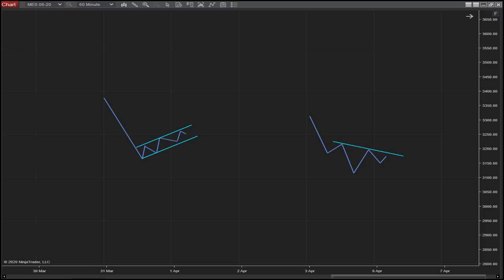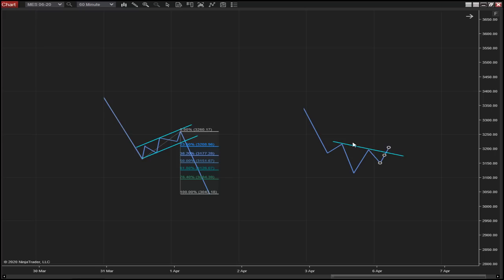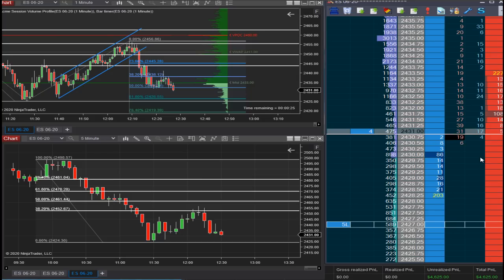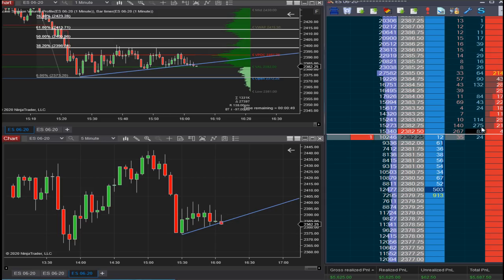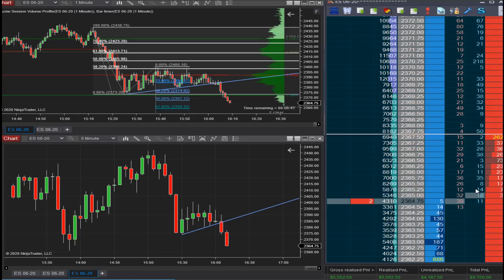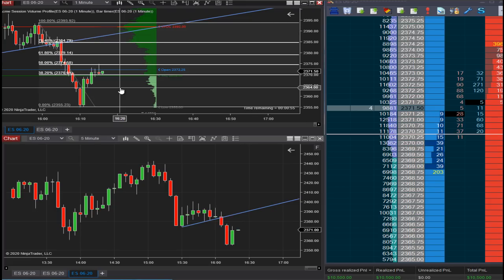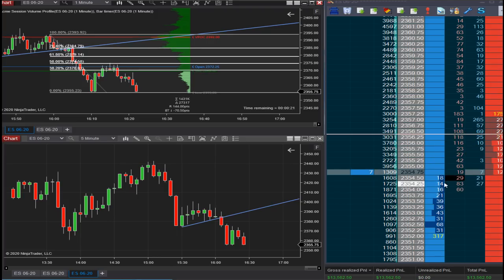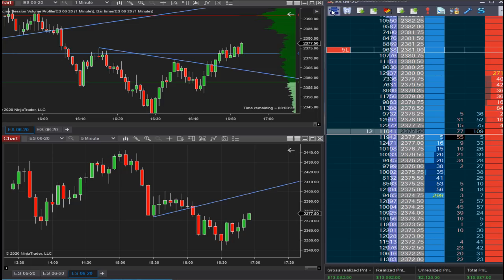$16,562 Trading Emini S&P 500 :Using Chart Patterns and observing order flow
This video describes the logic behind 3 chart pattern trades and 1 retest trade that I took on the 20th March 2020. Markets had been very volatile over the past few weeks and many people had been without being kissed. Luckily I wasn't one of them and on this day i decided to Kiss - KEEP IT SO SIMPLE!

Chart patterns occur on all time frames  and over different time spans. Some form within 15 minutes others can take hours and some days. Use multiple time frames to obtain a holistic  view of the market and always keep an eye on volume profile and order flow.

Tools used:
Charting package: Ninjatrader 8
Volume profile add-on - Rancho Dinero Session Volume Profile
Ladder add-on: Jigsaw Trading